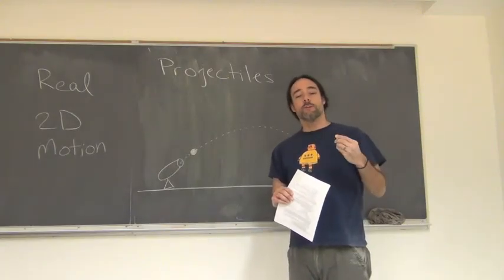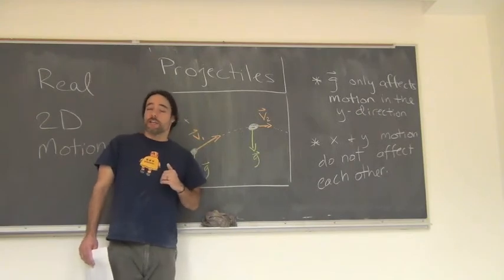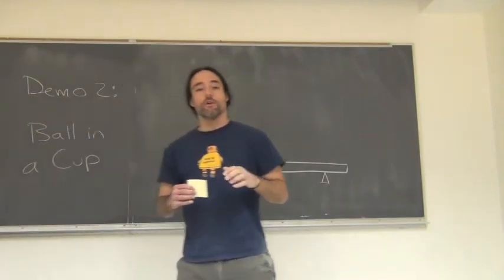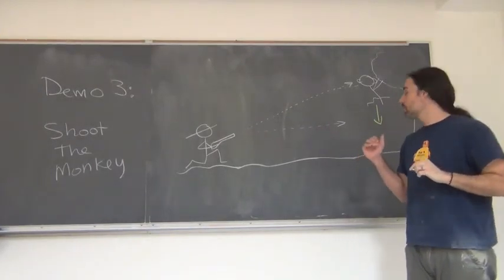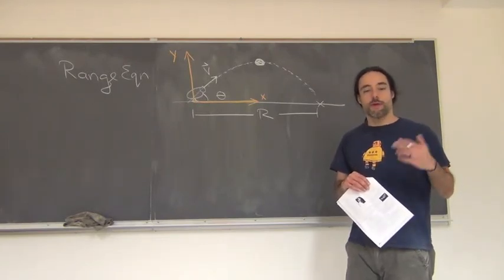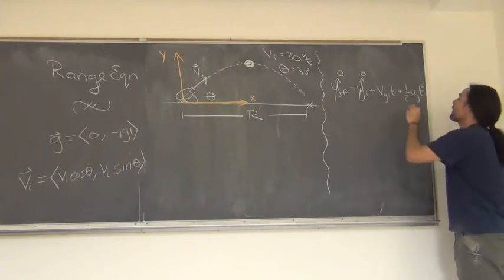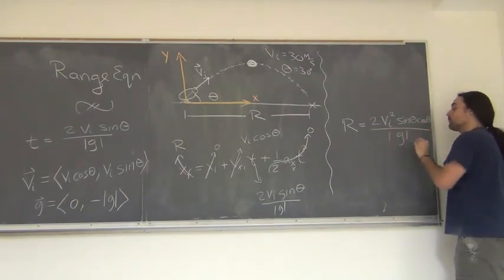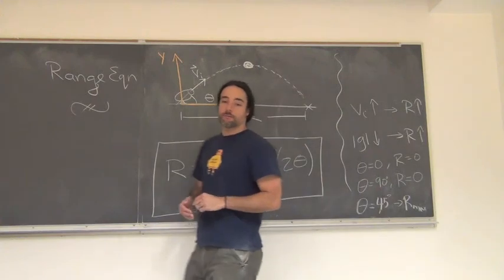PHY-152 Lecture 5: Motion II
PHY-152 Lecture 5.  Topics include projectile motion and the range equation.